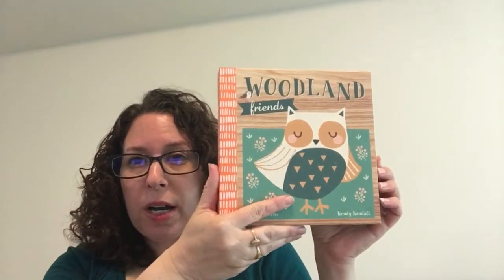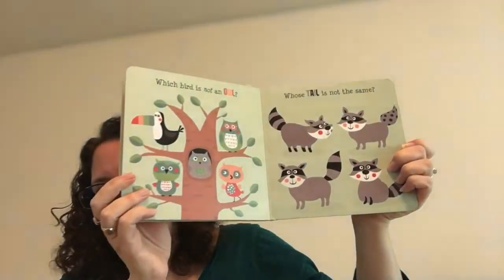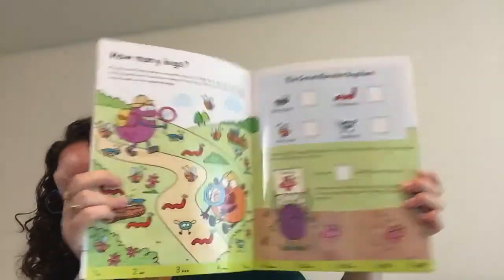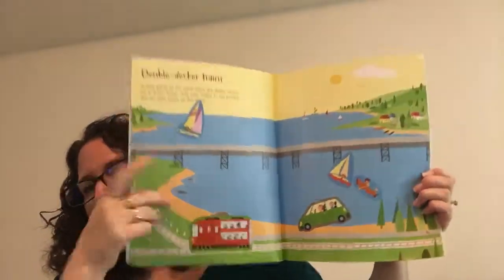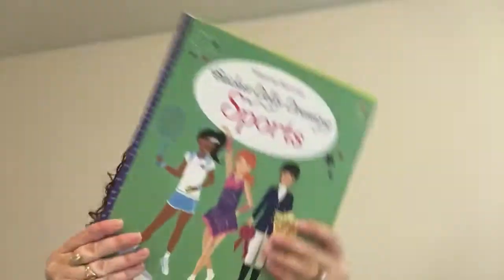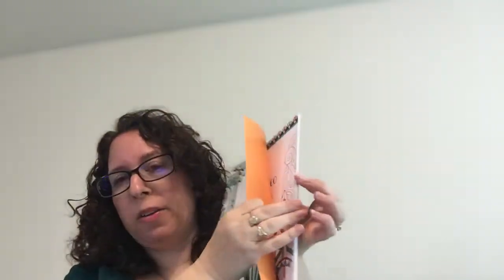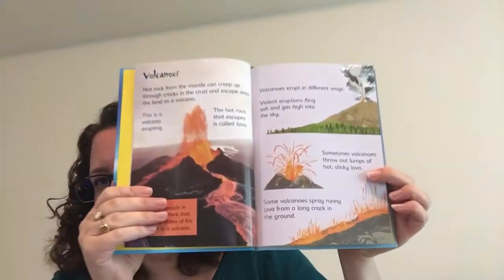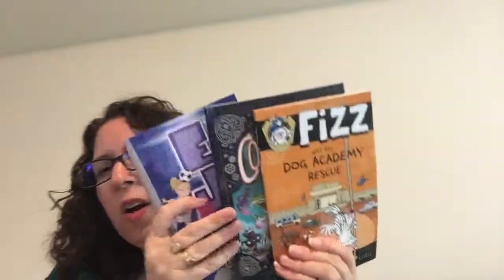Spring Books for under $10! Usborne Books & More